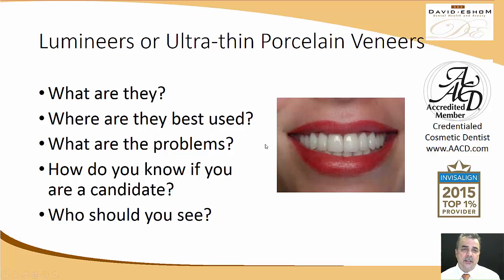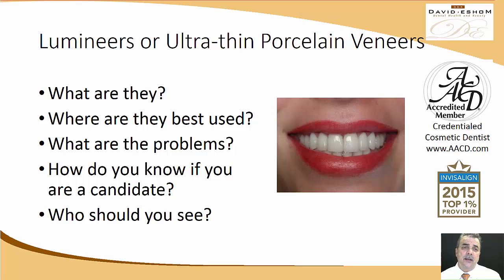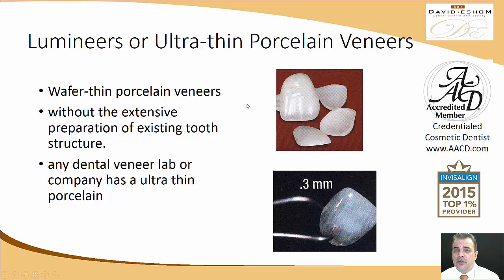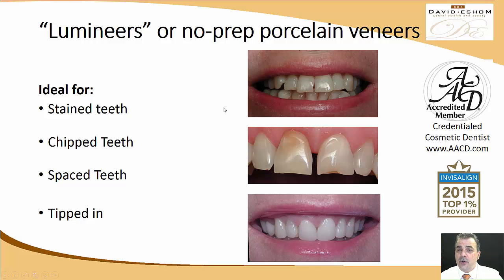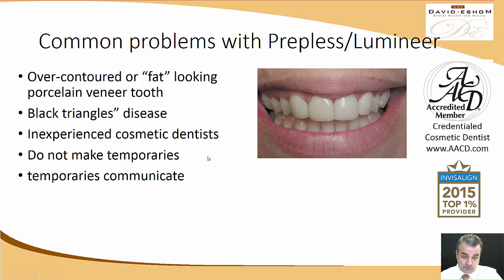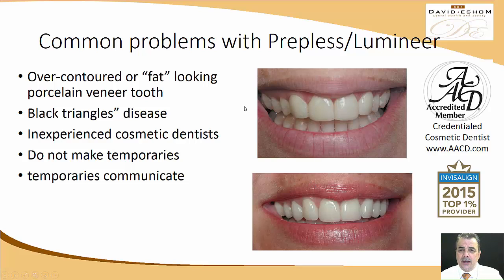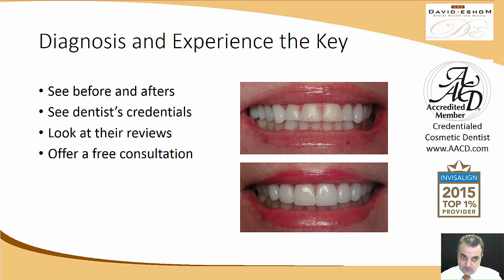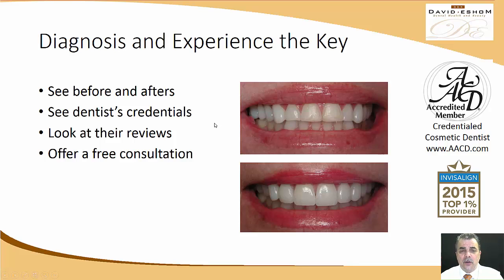Lumineers or Prepless Porcelain Veneers or No-Prep Veneers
- Lumineers or prepless veneers are discussed by San Diego dentist Dr David Eshom. Who they are for and who they are not for. Who is you best choice to place them and how to decide on a dentist to make your new smile.

This video will help you make an informed decision as to which procedure you should choose.

Location:
David S Eshom, DDS
8899 University Center Lane
Suite 245